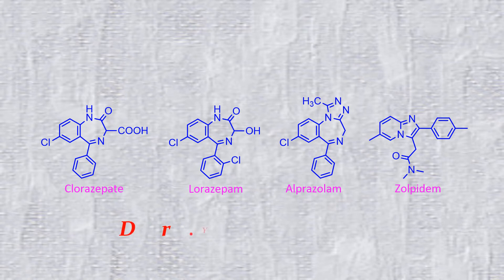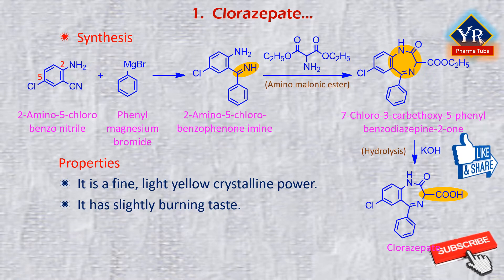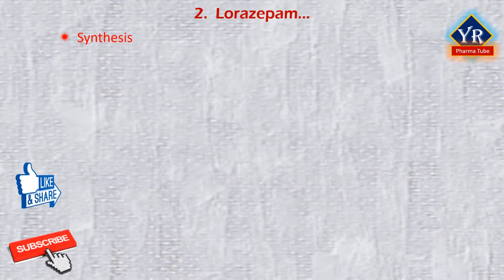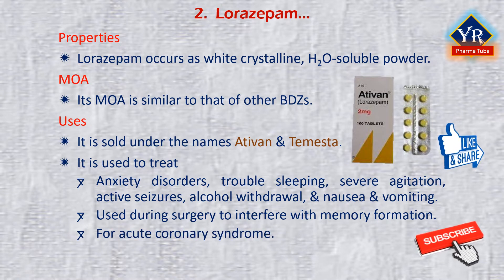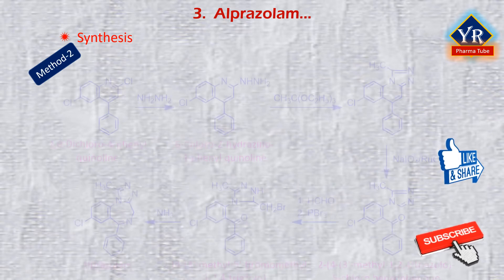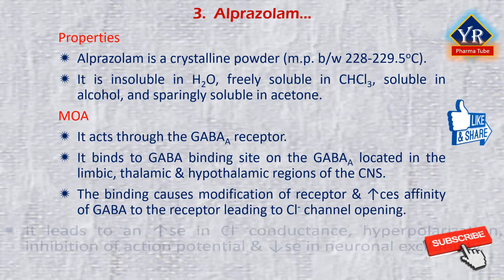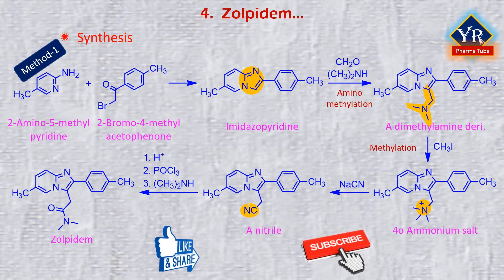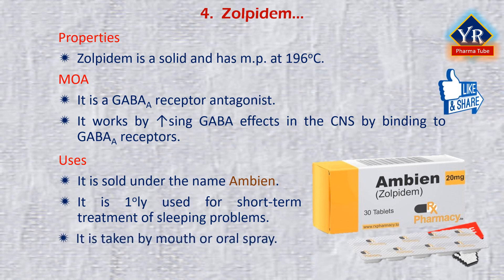Sedatives & Hypnotics - Benzodiazepines: Clorazepate, Lorazepam, Alprazolam & Zolpidem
Also watch,